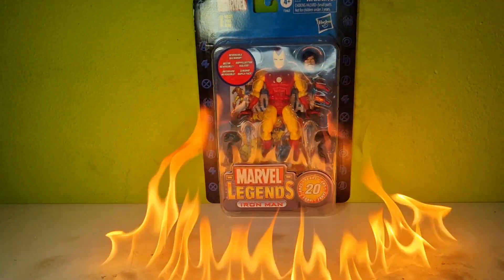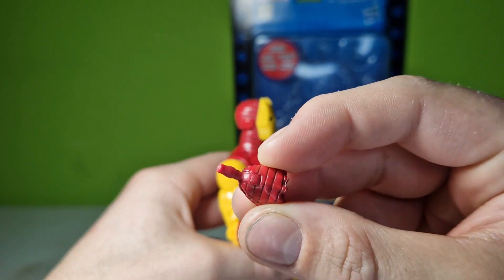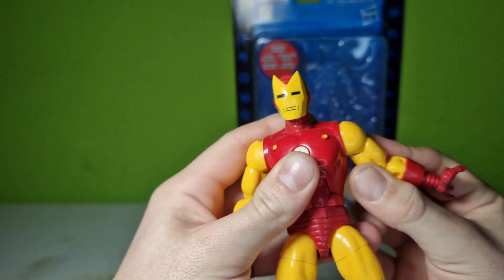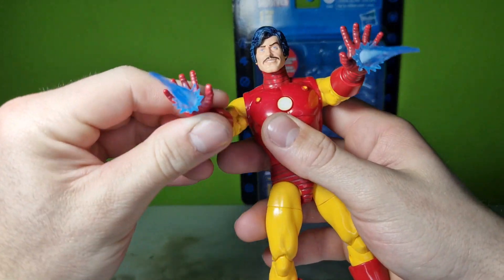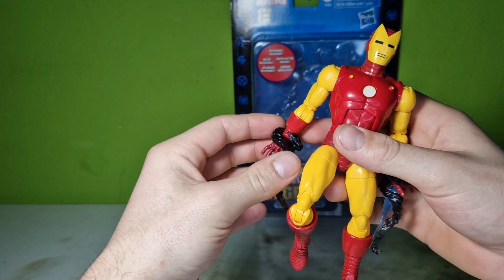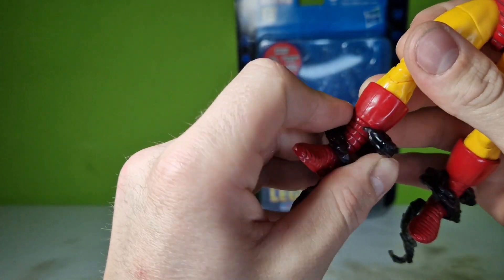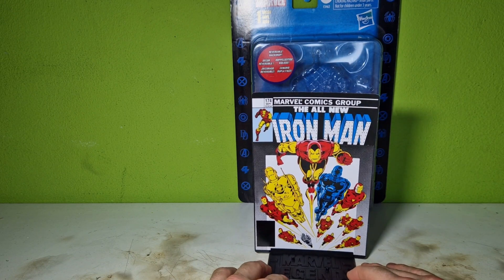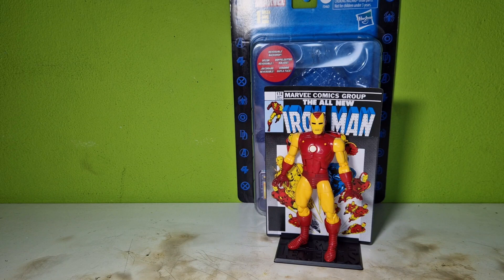Marvel Legends 20 Years Anniversary Iron Man || Action Figure Freak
So today i wanted to show the 20 Years Marvel Legends ironman to end this week.